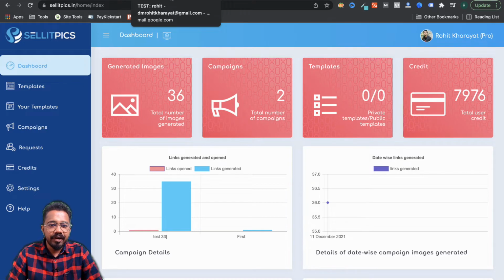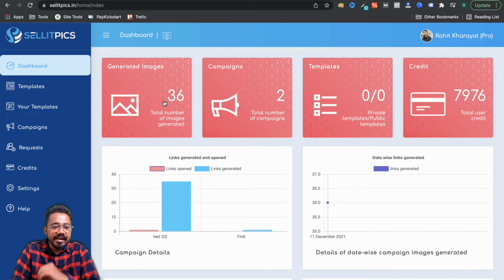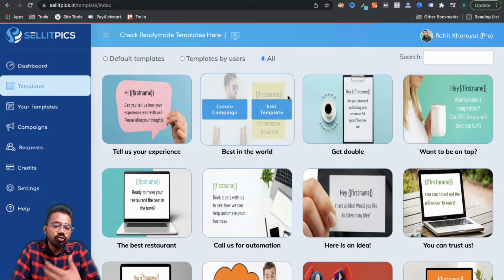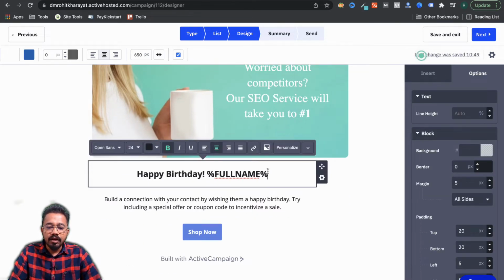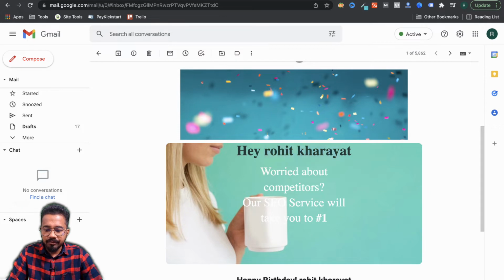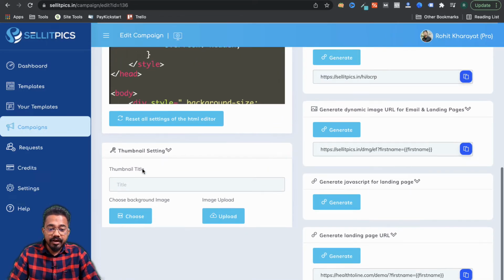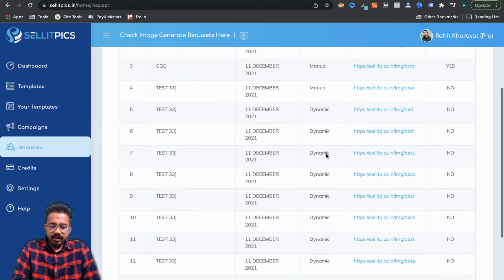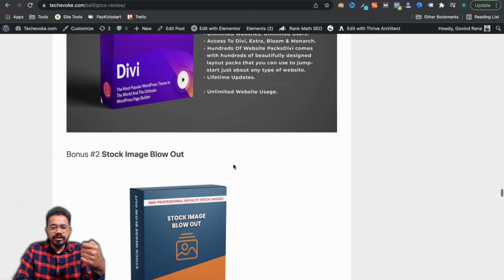SellitPics Review | Is Sellit Pics is Really Worth it? Should you go for Sellit Pics or Not!!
Welcome to SellitPics Review. Just spend a few minutes here to watch this SellitPics Review and know about all the features and benefits of it.

Assume you are searching for clients on LinkedIn, Facebook, Twitter, Instagram, Quora, Reddit, Skype, or reach out to them through emails. In that matter, you can only transform them by standing apart from the crowd. Like the thousand other marketers, do the same thing to get the same results. But it’s time to change the scenario.

Say hello to SellitPics. It is a product which will help you in all ways.

With just a tool, you’re only halfway there. The secret to success is knowing what to do with it. When you get SellitPics, it doesn’t just give your customer the tool but also gives them the roadmap. It shows you what to do with SellitPics to get your audience wanting to buy from you.

It’s covered with the front-end. Every buyer gets it. Your customers will be enthusiastic about buying SellitPics to get their hands on the training itself.

What is SellitPics?
SellitPics benefits from creating personalized image messages for Social Media, sending emails with personalized images, and expanding your click rate. You can personalize your landing page text & images to enhance conversions. It is a Web-based SAAS, creating your campaigns from anywhere. Your outreach is custom-made with personalization, and your prospects won’t think it’s spamming.

You can bring attention with personalized images on social media, email and Landing pages. Make your clients know you are worth their attention by making everything look just for them with sellitpics. End-to-end personalization right from the first email they get, the social media message they receive, and the landing page they go to.

Top 8 reasons why your clients want sellitpics now-

Send personalized image messages to your prospects on social media.

Send emails with personalized images and grow your click rates.

Create super-personalized landing pages with personalized images and text.

Delight and amaze your probabilities and be remembered.

Your message stands out from annoying spam. Never get blocked again.

Easy-to-use interface. You’ll be creating customized images in minutes.

Maintains personalization at scale. Use anywhere you want.

Dozens of readymade templates. Get started immediately.

Get access to public templates shared by users like you.

All-powerful template editor. Modify other people’s templates or make yours from scratch.

Use any HTML code to use in your custom images.

SellitPics Review Pros & Cons

SellitPics Pros-
Select from readymade templates and customize them in minutes
Share on social media and send in emails
Customize landing page with just one copy-paste
It includes powerful reporting
It creates multiple campaigns
It includes a powerful template designer
It supports any HTML template
No tech knowledge is required.
No need to hire an expensive designer
No wasting hours and hours on design apps
Personalized images for any platform
Image clicks lead to landing pages.
Delight your customers into responding
Create better recall than the competition
Get 325% more responses from your outreach.
No requirement to download anything
Complete control over the layout

SellitPics Cons-

You should optimise your graphics by your own creativity.
Social Blaster Traffic is based on your Social Media Channel.
No more cons I have found.